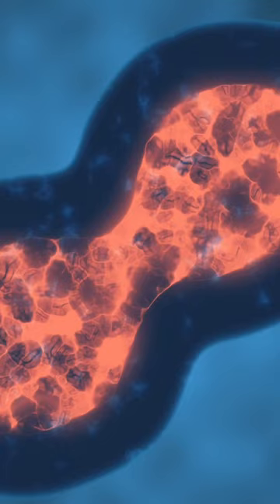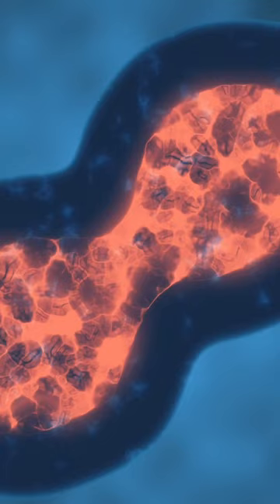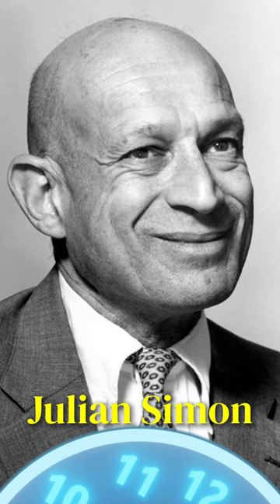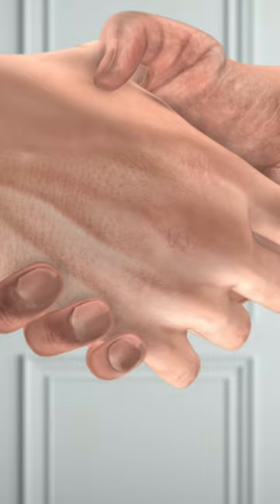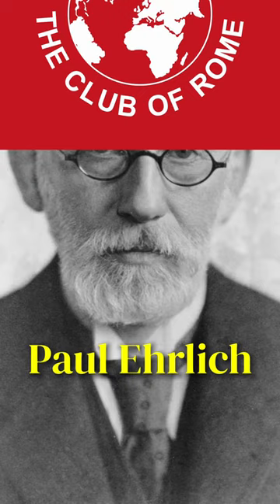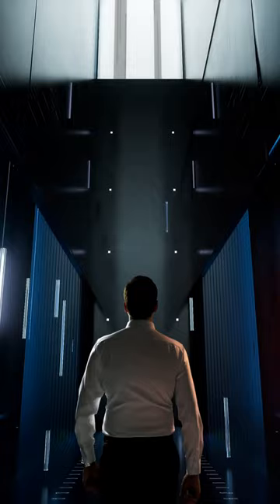$500 Globalist Agenda Bet Debunked 🤯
It’s time to debunk the globalist agenda.

Have you heard of the famous bet between economists Julian Simon and Paul Ehrlich?

If that doesn’t prove which way the Earth’s future is headed in I don’t know what will.